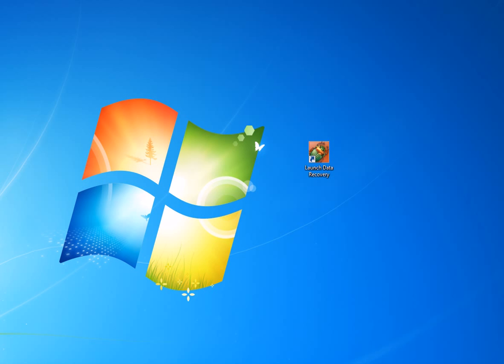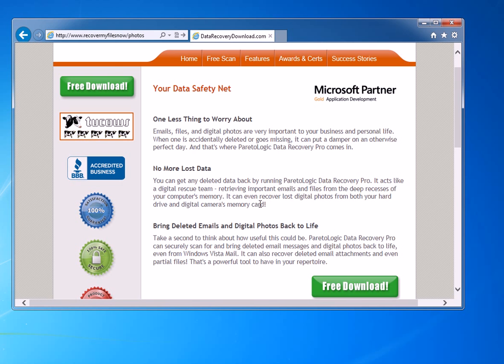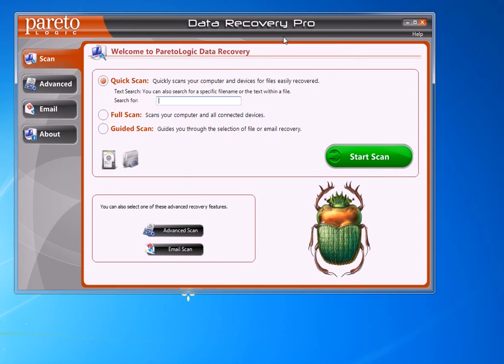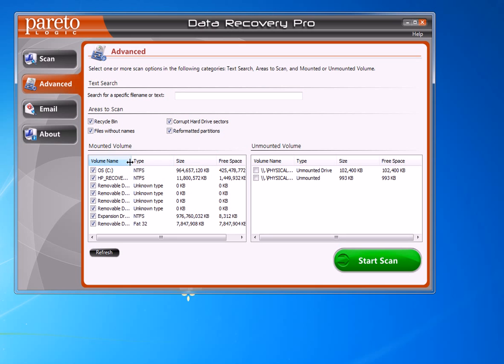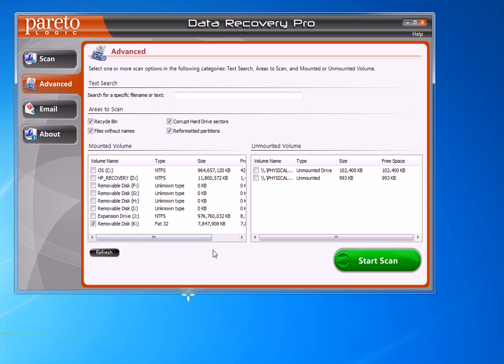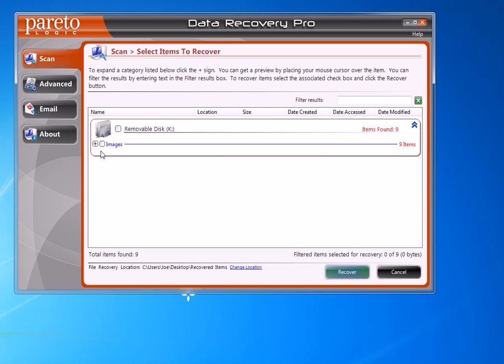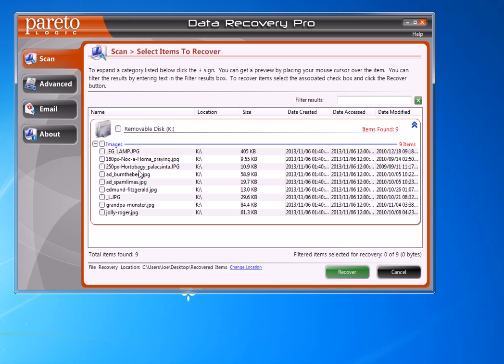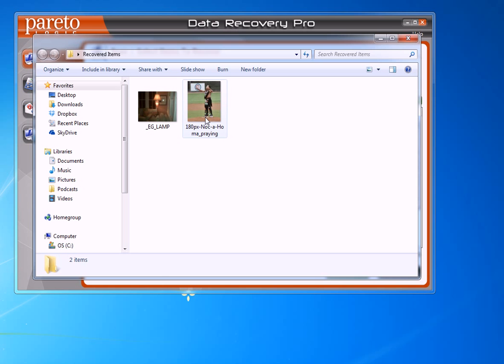How to Recover Photos Quickly & Easily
Recover Deleted Photos

Follow along with this tutorial and you will learn how to recover photos from any drive on your PC in minutes. The process is so simple even a computer beginner can figure it out. But don't wait until it's too late and you end up losing your files forever.

This data recovery software is designed to find missing files and restore such files as  jpg, bmp, png, mp3, mov and many other image, video, document and other types of files. Whether you want to photos from a formatted hard drive, thumb drive, or your recycle bin, this data recovery software will do this and much more.

While the software does an excellent job of recovering and restoring the files, at some point the deleted files will no longer be recoverable. The sooner you can recover after the files go missing, the better chance you have of being able to recover those files. As time goes by, the missing files become harder and harder to recover. If it has been weeks, month or even years, you may not be able to get them back. It is IMPERATIVE that you attempt to recover the files as soon as you can.

The biggest benefit to this PC data recovery software is that you can download it for free. You can then run the scan on your hard drive or other drives or media to determine if the files you are searching for are available for recovery. Then you will know whether you can recover those files before you purchase the license.

To recover deleted photos from the hard drive or other device, it's as simple as picking your drive letter and pressing the scan button. If device has a good bit of storage and/or files, it could take several minutes to complete the scan. This is completely normal. Hard drives and especially thumb drives aren't exactly speedy, so make sure you stay patient.

Visit the link above to learn more about how to recover photos from a formatted drive from your PC and to get your free scan.

recover deleted photos
recover deleted pictures
lost photo recovery
restore lost photos

Translated titles:
Cómo recuperar fotos rápida y fácilmente

Wie man Fotos schnell und einfach wiederherstellen kann

Comment récupérer des photos rapidement et facilement

फ़ोटो को जल्दी और आसानी से कैसे पुनर्प्राप्त करें

如何快速轻松地恢复照片